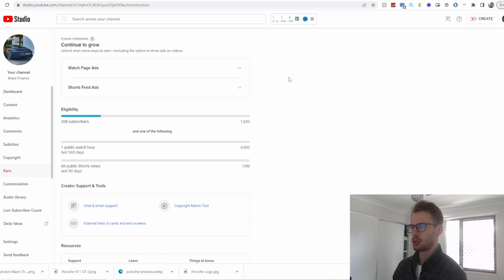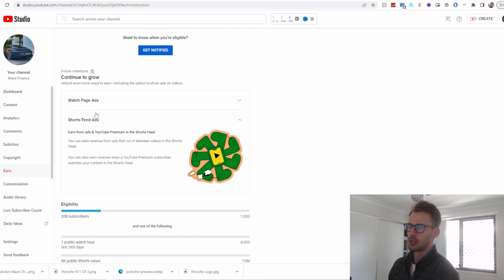The NEW WAY of Monetizing On YouTube | Making YouTube Money UPDATE!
If you want to get monetised on YouTube and are struggling, the new YouTube Partner program requirement might help you! But there is of course a catch to the new requirements. Today we are going to be talking about the new YouTube Partner Program and its updates, with the new requirements. As most content creators and YouTubers want to make money with their passion, YouTube is making it easier for creators to do so. If you don't already know, getting access to the YouTube Partner Program gives you the ability to have ads running on your videos, the more ads and views you have, the higher your chances of making more money through ad sense revenue. Different niches have different rates of CPMs, anywhere from the low end, such as a gaming channel and all the way to the high end of CMPs like the finance/business niche. There are several other ways you can also make money with YouTube besides relying on once source of income from ad revenue from YouTube, but that's for another video.

Book A Content Creation Strategy Sessions With Me - 1:1 Coaching!

✅ My Guide On How To Pick The Best YouTube Niche FOR YOU! | Starting YouTube As A Beginner!

Hey everyone, Brandon here, I want to help you on your debt-free journey and teach you how to save, invest and earn money online, through content creation. I want you to learn everything from the basics such as an emergency fund and saving your first 1k and coming along a debt-free journey and increasing your finances and overall being lifted with self-improvement and financial education.

If you do use an affiliate link from us and have a problem with the product/service please contact the business you for the service or product from as we are not responsible, we are just getting a commission via our affiliate links.